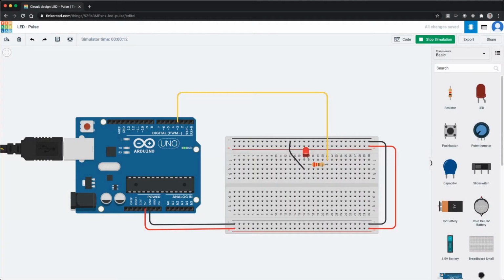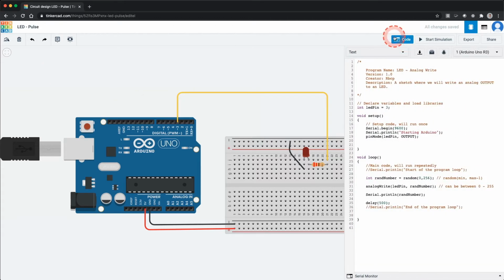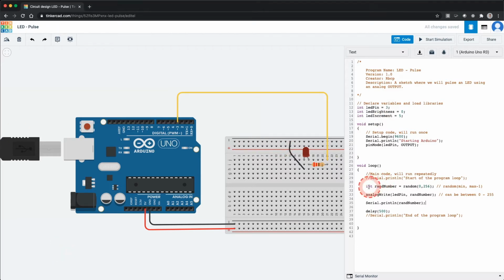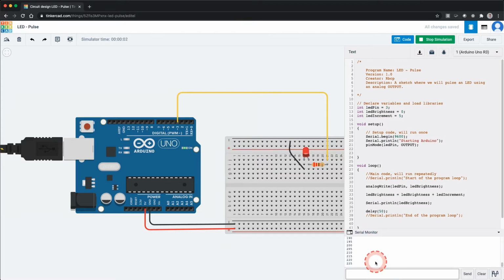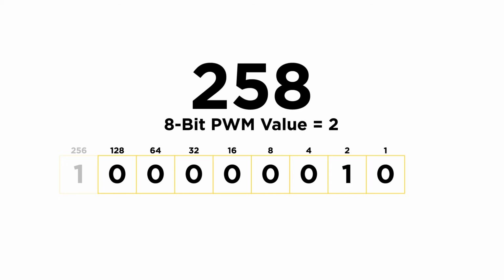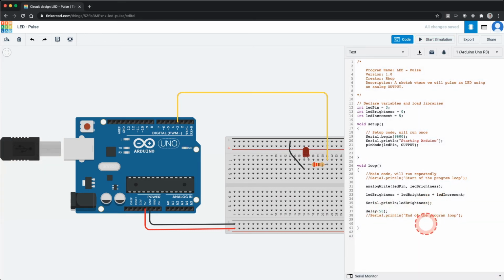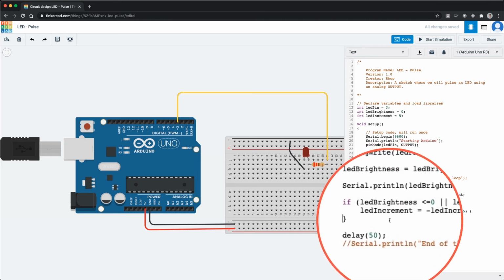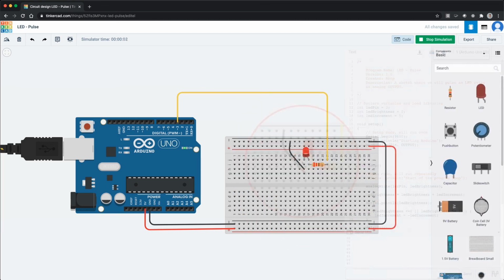BDES3001 17 LED Pulse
How to pulse and LED with an Arduino.